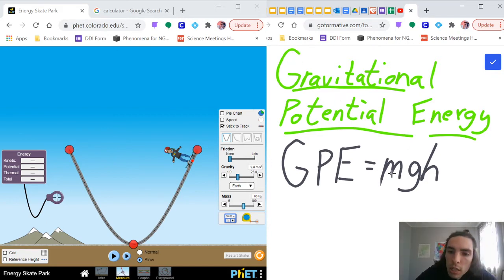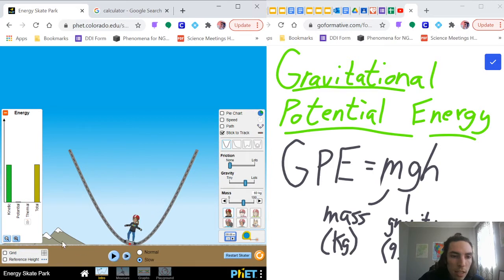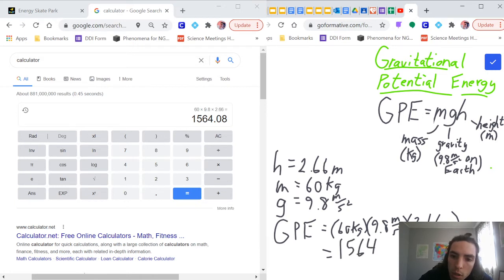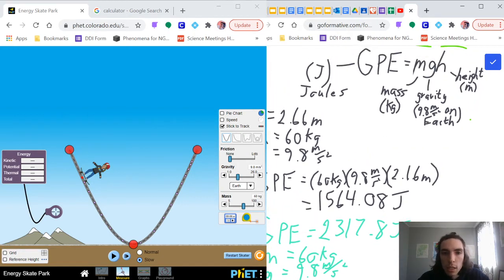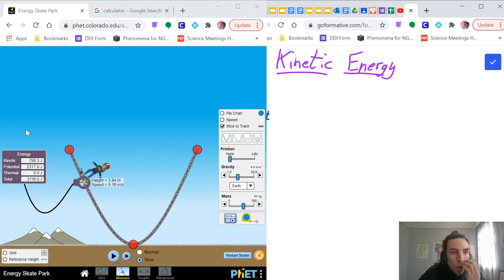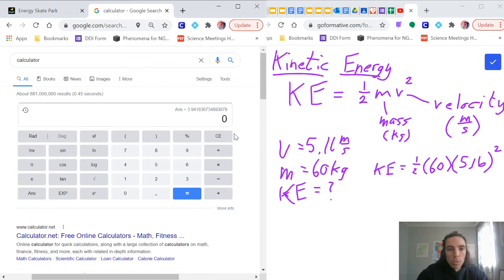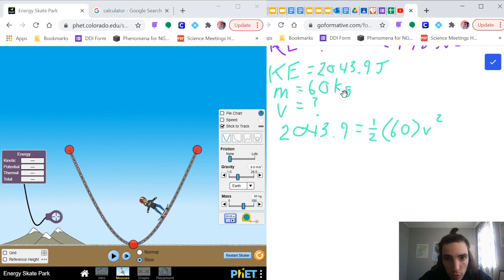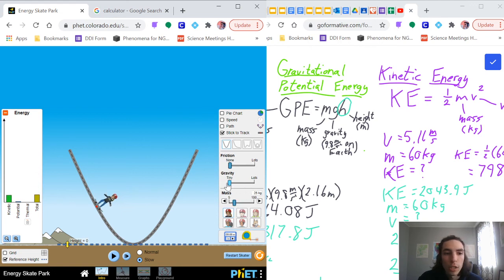Gravitational Potential Energy (GPE) and Kinetic Energy (KE)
Intro to both types of energy, along with sample calculations